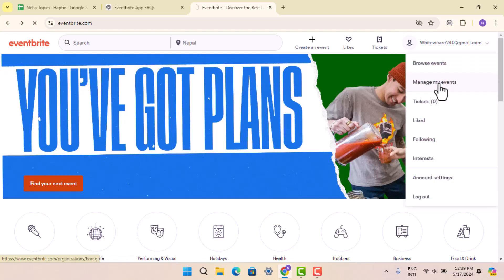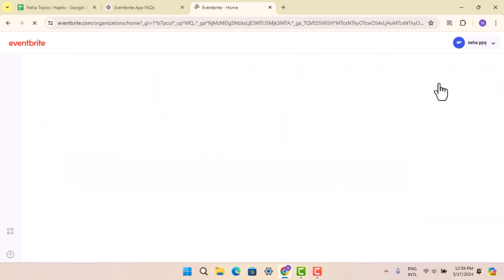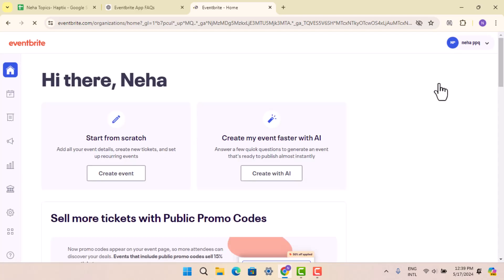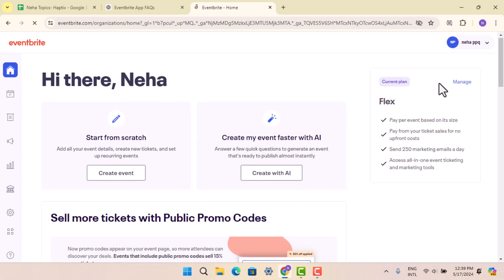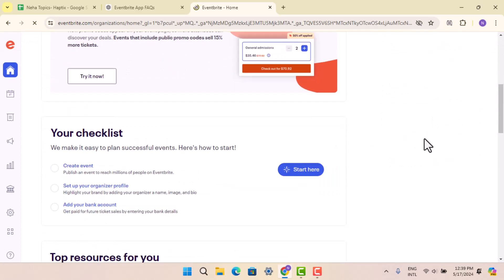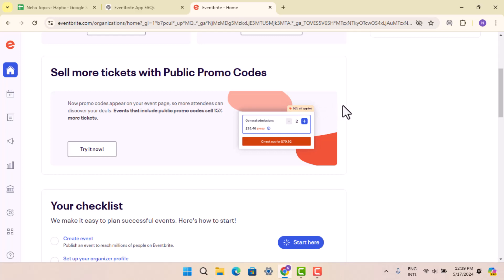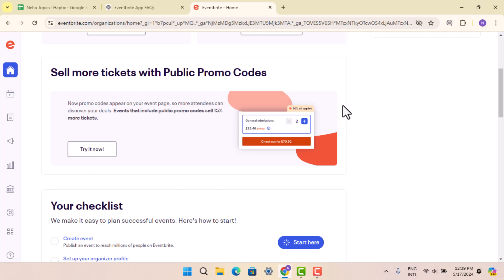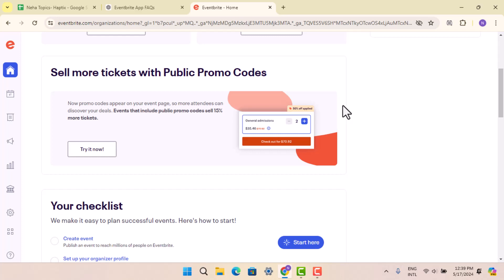How To Check In Attendees On Eventbrite !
This Video Is based on How you can Check In Attendees On Eventbrite.

Chapters / Timestamps
0:00 Introd
0:12 Check In Attendees On Eventbrite
1:01 Outro